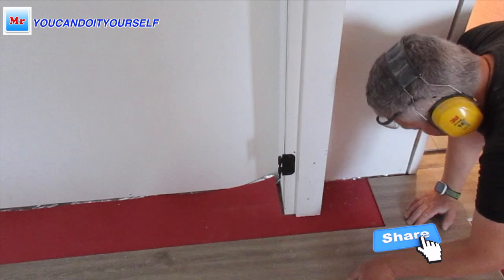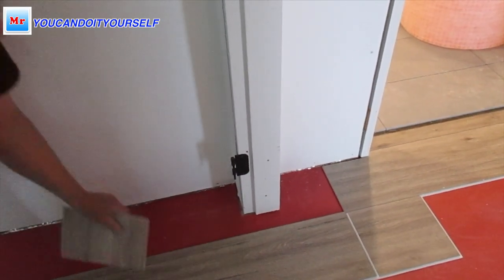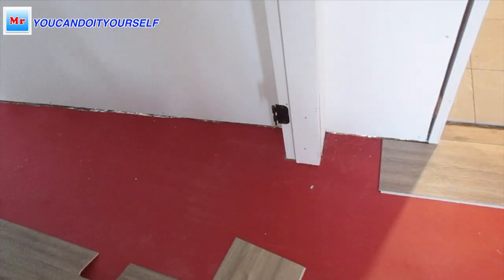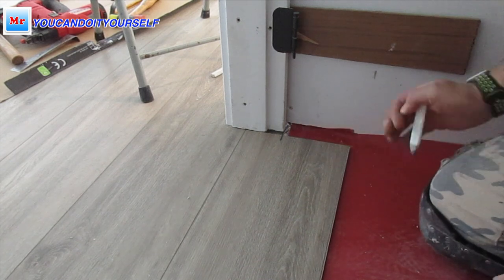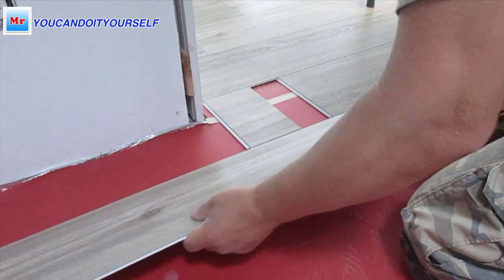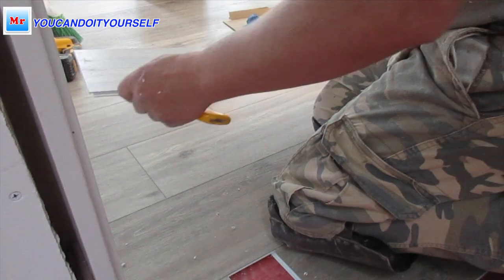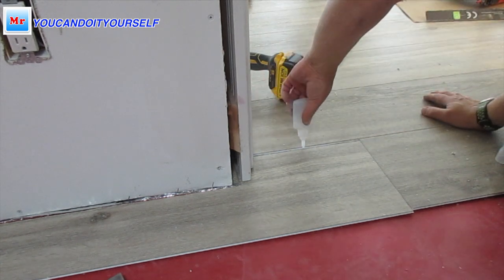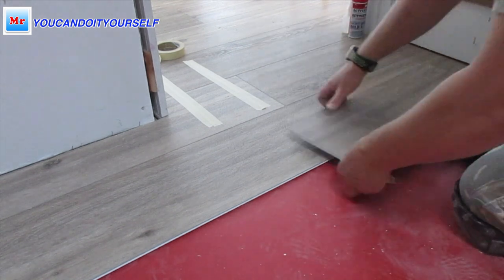How To Pass Door Jamb With LVP Flooring - 2 Examples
In this video, I will show you 2 examples of how to pass door jamb with LVP flooring without transition. If you understand techniques, your DIY installation will be so much easy because most of the time during installation you will spend passing door jambs to another room.

MrYoucandoityourself floor without transition video: Amazing Tricks How To Pass Two Doors Jambs with Vinyl Plank Flooring| LVP in a Narrow Hallway DIY

TOOLS I USED IN THIS VIDEO:
- Dewalt Miter Saw
- Dewalt Table Saw
- DEWALT 20V MAX XR Jig Saw
- Super fast glue
- Lifeproof vinyl plank flooring